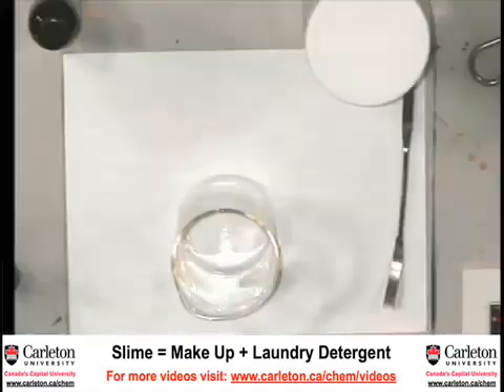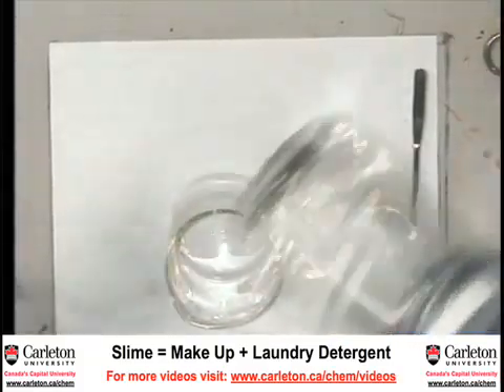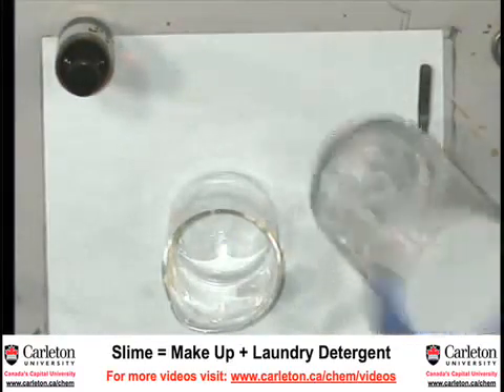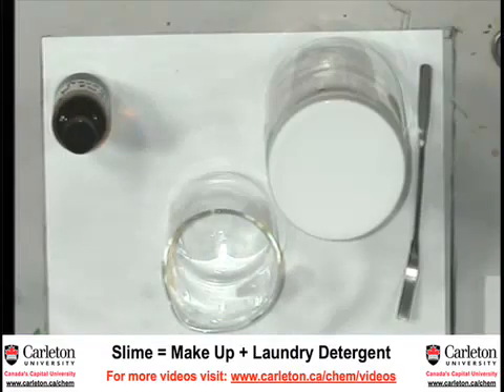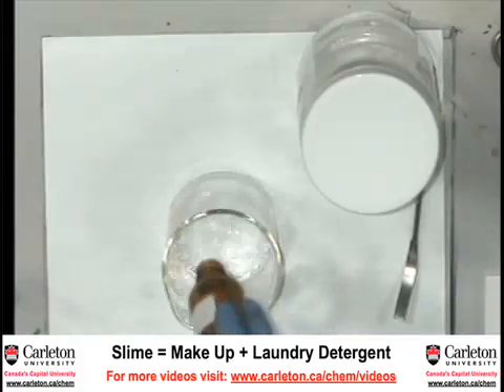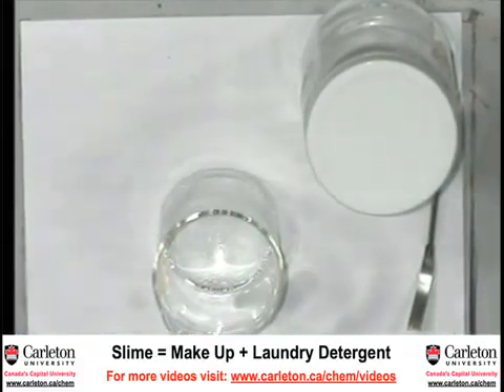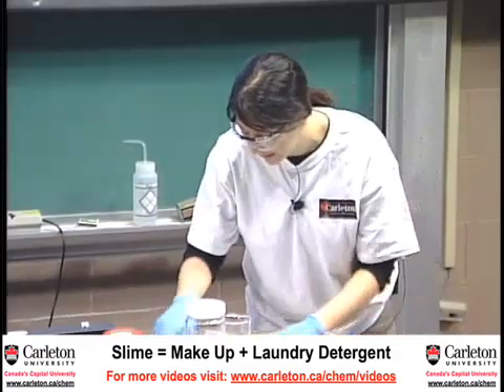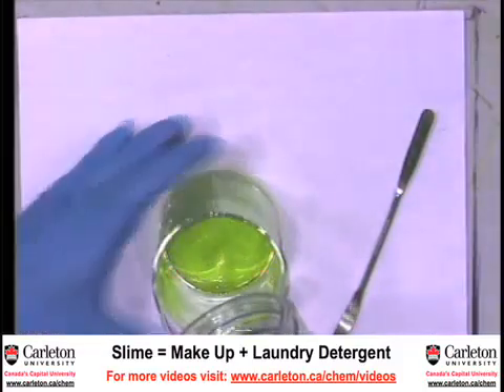How to make slime!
"How To Make Slime" brought to by the Carleton University Faculty of Science. From the Carleton University Chemistry Magic Show - Making Slime.